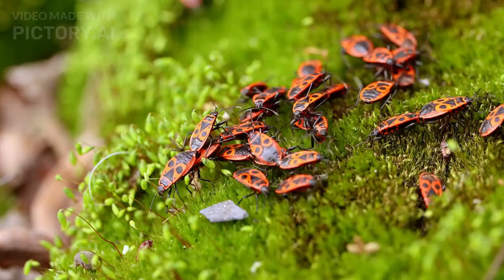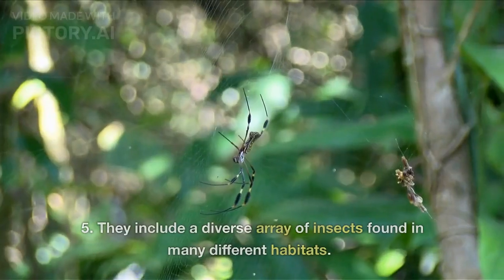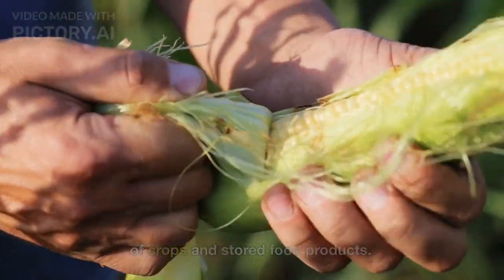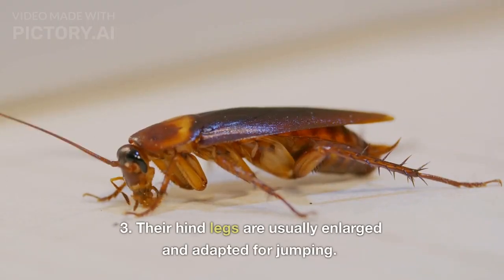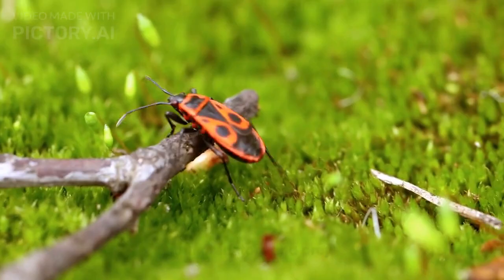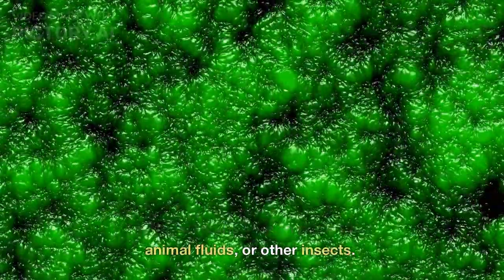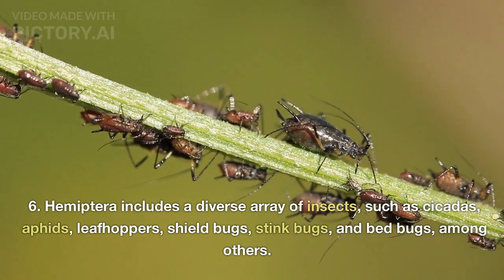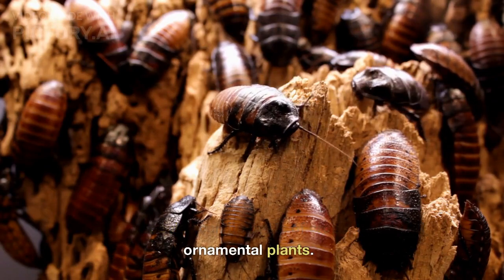Order Coleoptera, Orthoptera & Hemiptera || An Academic Journey || M.Sc. Lecture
Order Coleoptera, Orthoptera & Hemiptera | Agricultural Pest || An Academic Journey  || Science Knowledge || M.Sc. Lecture

Order Orthoptera is a group of insects commonly known as grasshoppers, crickets, and katydids

Order Coleoptera is a group of insects commonly known as beetles.

Order Hemiptera is a group of insects commonly known as true bugs.